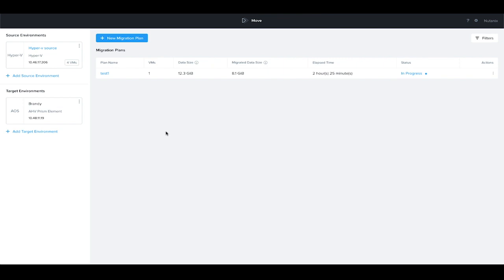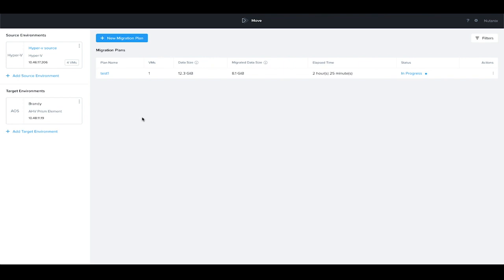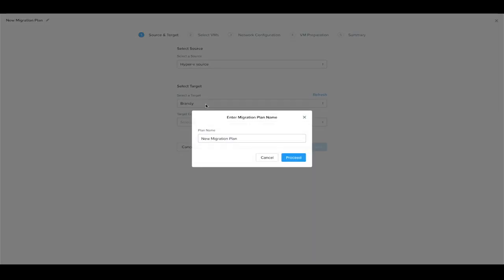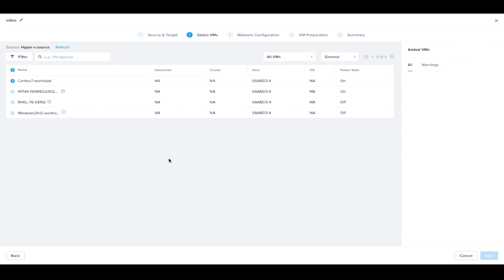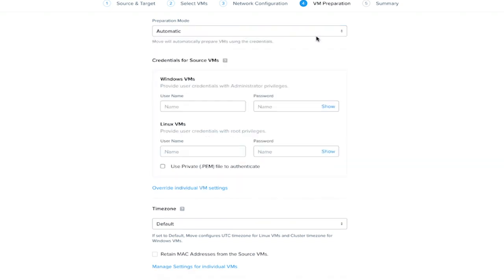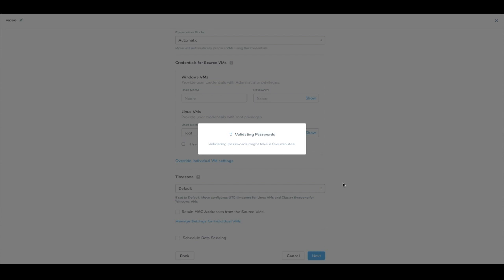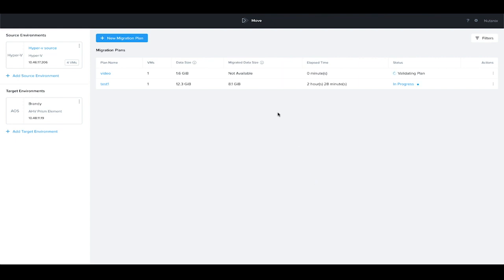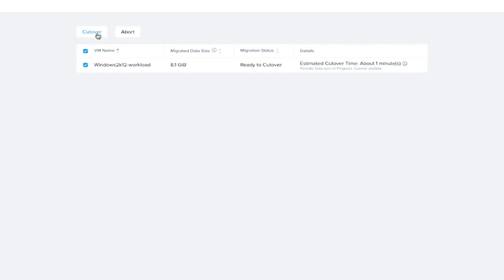How to use Nutanix Move to migrate VM's from Hypervisor clusters to Nutanix AHV clusters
In this tutorial video, Nutanix University takes you through an in-depth procedure on how to use Nutanix Move to move workloads on your Virtual Machine to and from AHV clusters. The migration of your workload is quick , simple and has minimal downtime. Nutanix Move is a small virtual appliance available from Nutanix. You can now Automate migrations with Nutanix Move to quickly and simply switch to AHV with minimal downtime.